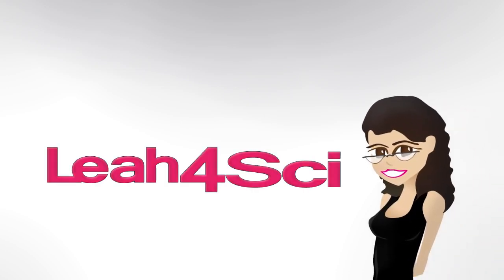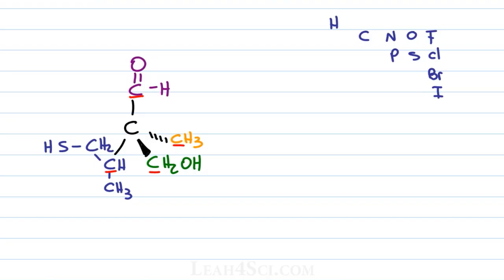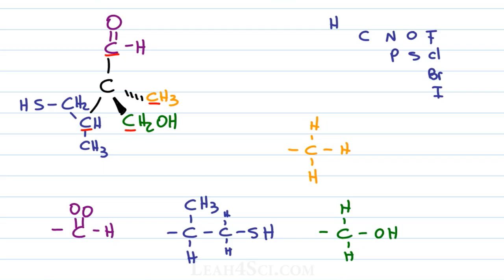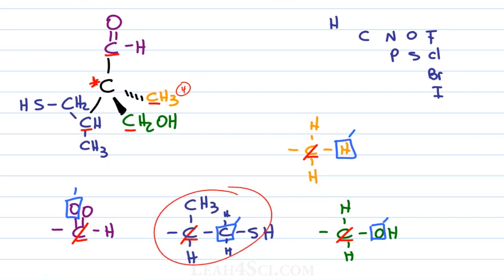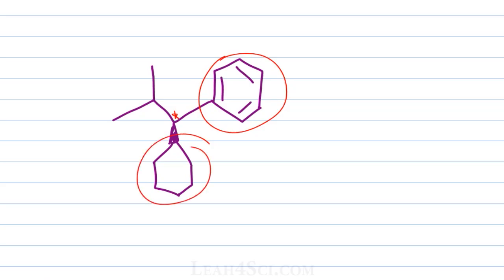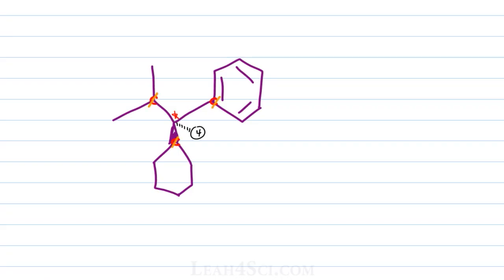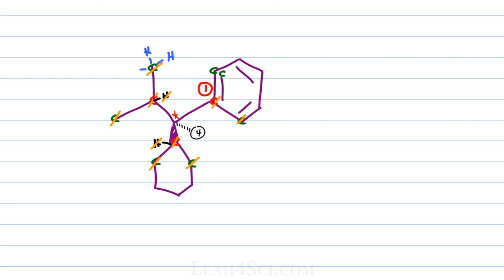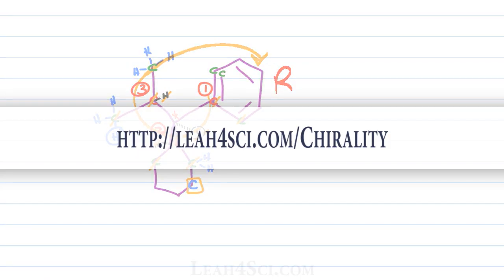R and S configuration for Lengthy Complex Substituents - Stereochemistry Vid 5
presents: Finding R and S configurations for chiral molecules with lengthy/complex substituents.

This is Video 5 in the Chirality/stereochemistry series. Catch them all including my practice quiz and cheat sheet by visiting

I offer private online tutoring for organic chemistry and MCAT prep.